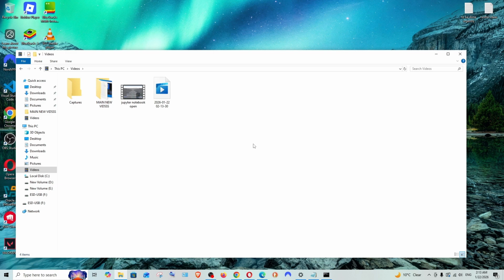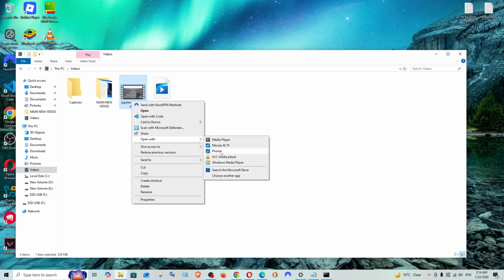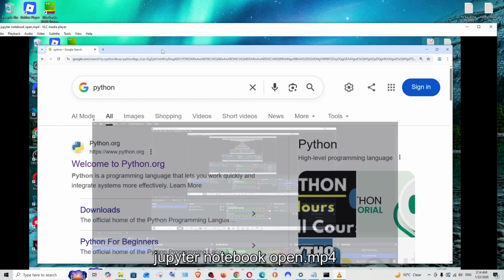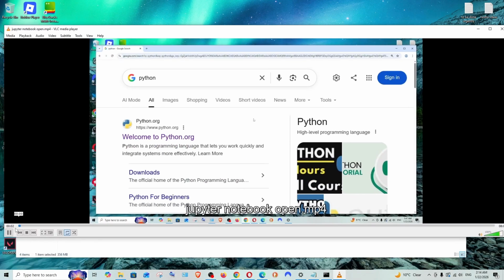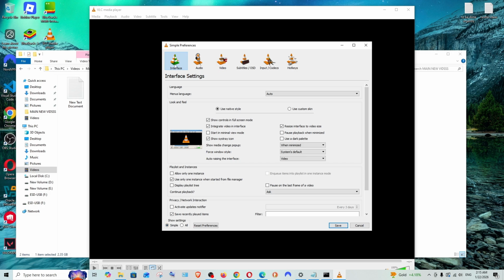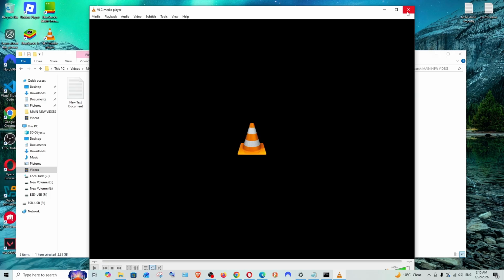How to Open and Play Multiple Videos Simultaneously in VLC Media Player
In this tutorial we will see how to open and play multiple videos simultaneously in vlc media player